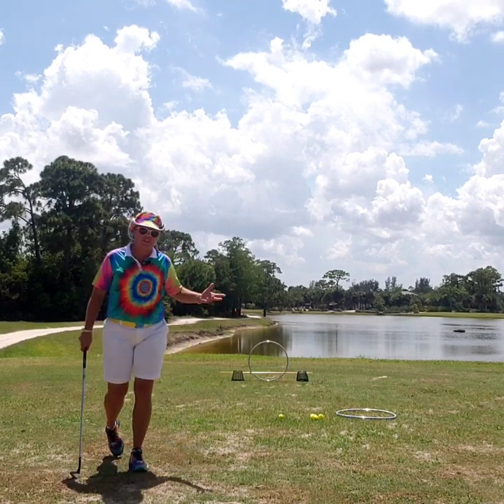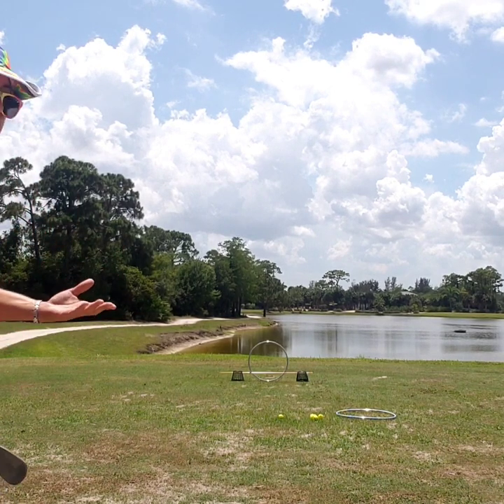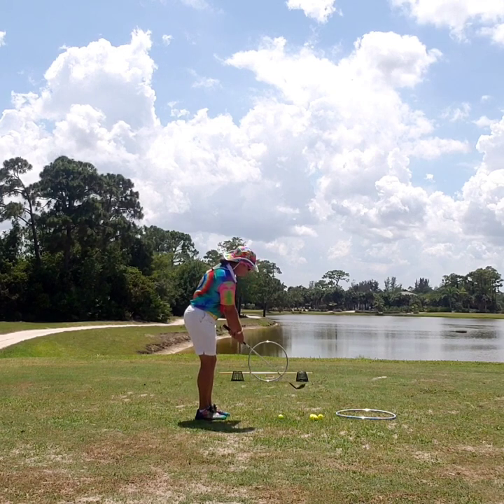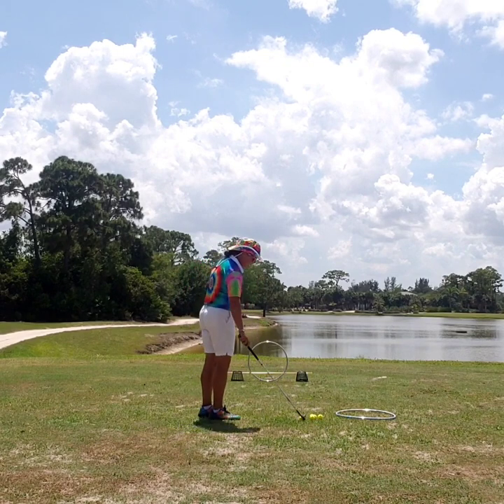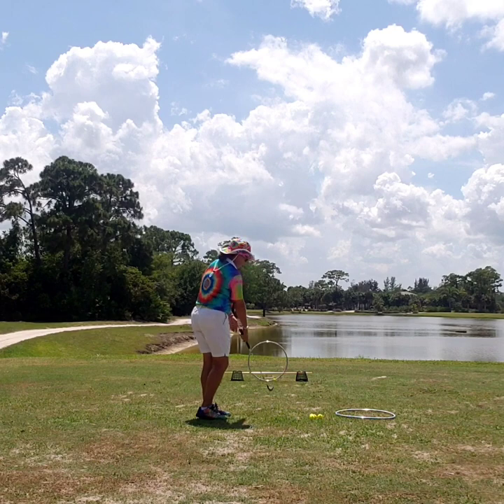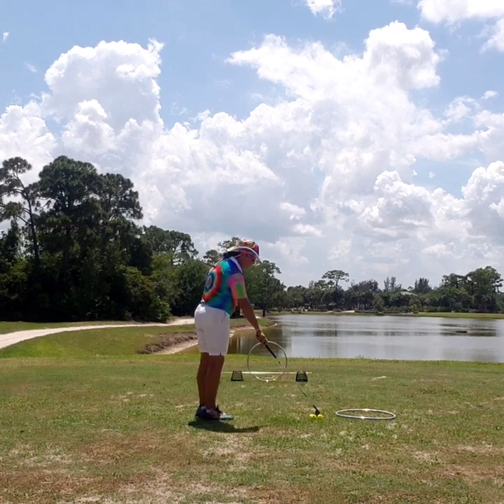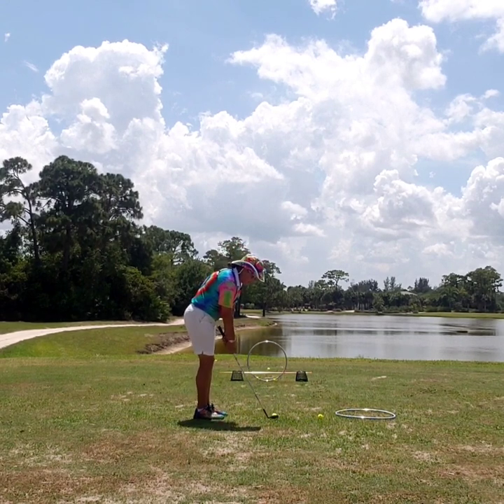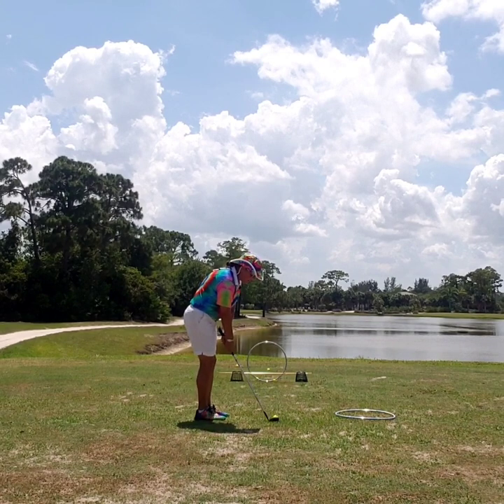Ben Hogan practice ideas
Good morning everyone. Today, I bring you a simple idea and effective practice. If it was good enough for Ben Hogan, it must be good enough for us.